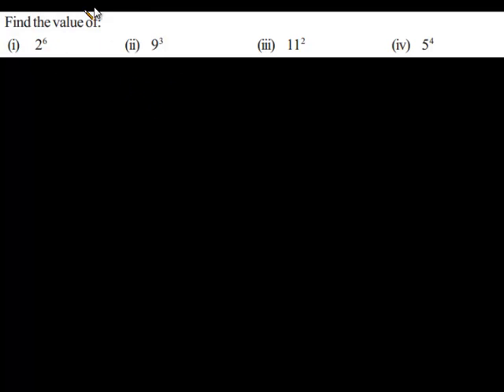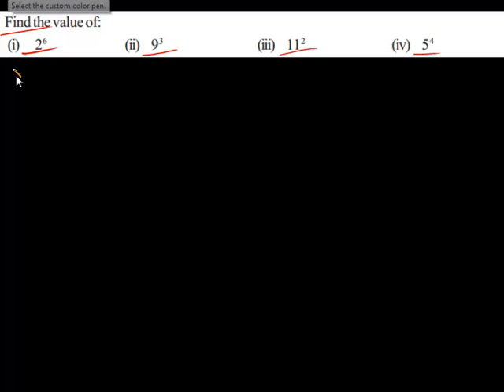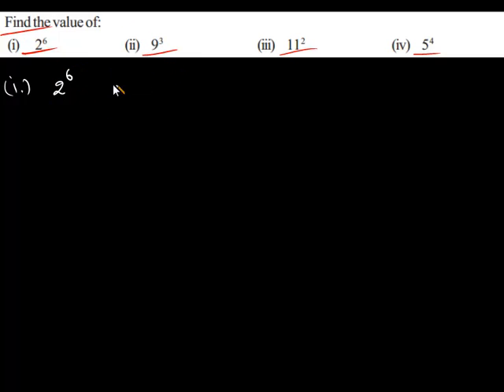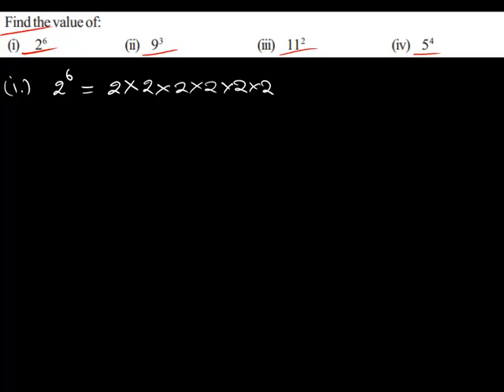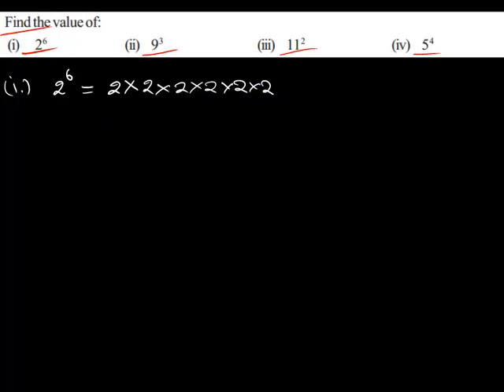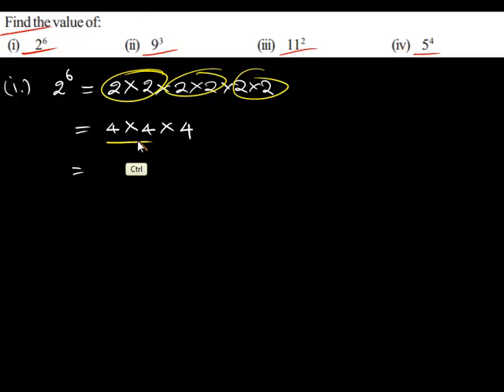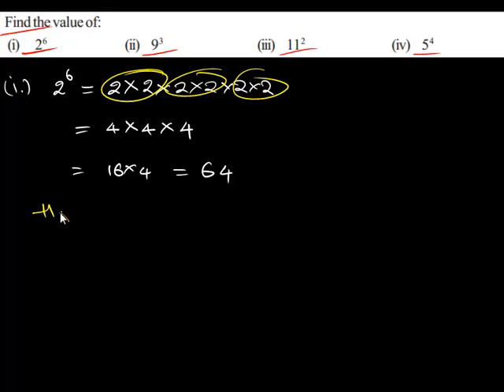Exponents and Power 13.1.1.a Find the value of